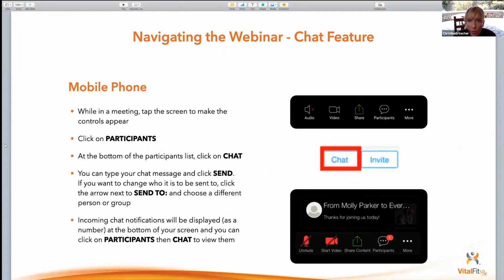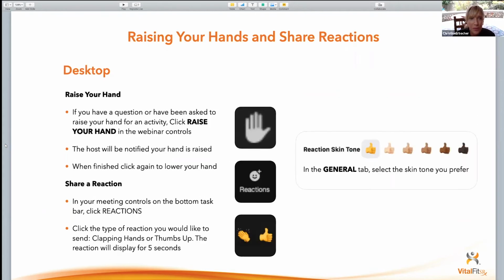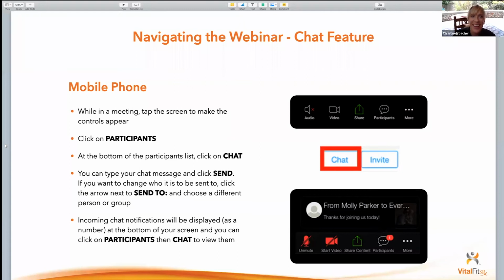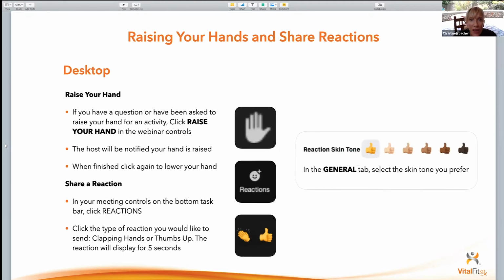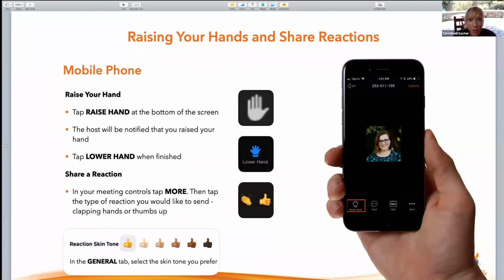VitalFit's FREE Live Event - July 21st @ 12pm EDT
A discussion on Liners & Hygiene: Learn about the Features and Benefits of different liner types and which is best for you. We will discuss the importance of hygiene as it relates to your residual limb and liners. Hosted by VitalFitSR, Cosi Belloso and Greg Mannino.